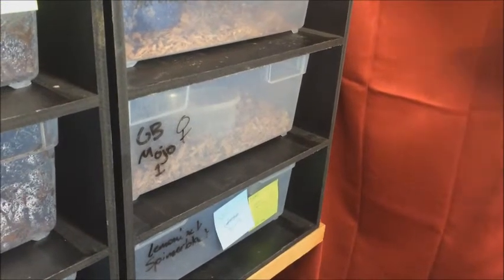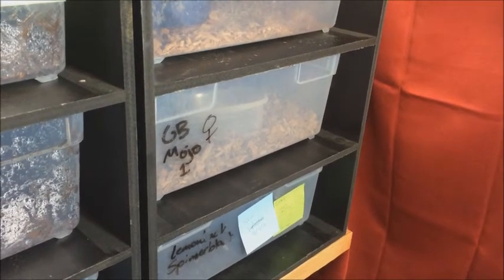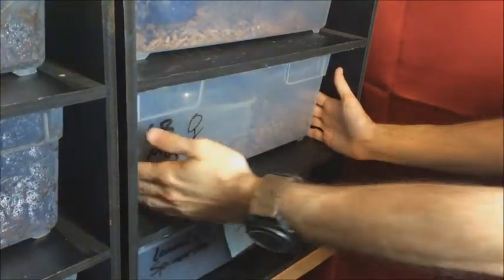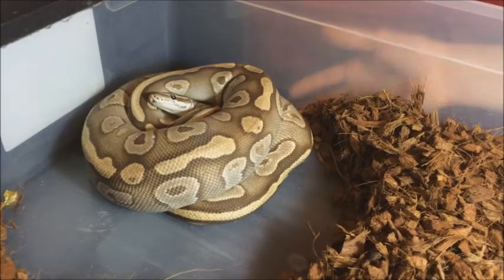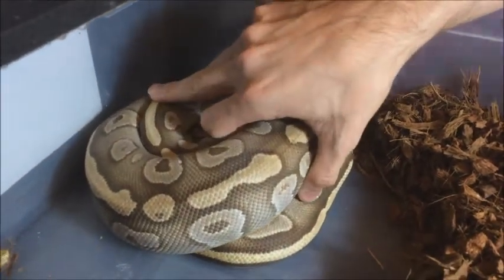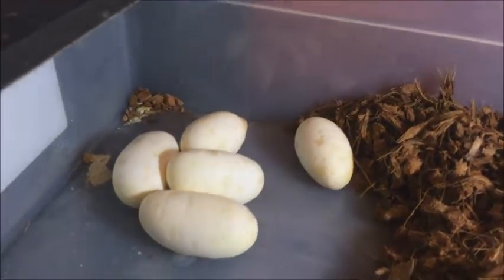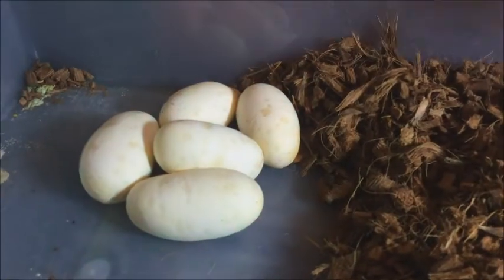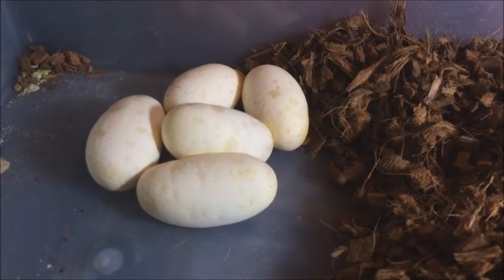Ball Python Eggs Laid - Clutch #21 of 2016 - Goldblush Pastave x Goldblush Mojave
Clutch #21 - Goldblush Pastave x Goldblush Mojave
Laid 8/29, day 34, 5 eggs, 0 slugs
Not a bad clutch for this first time mom! This is the first Goldblush animal in our collection, my favorite gb female, and our first GB x GB pairing! Can't wait to see her babies! Hope we get some smokin Pastaves and Super Mojaves!